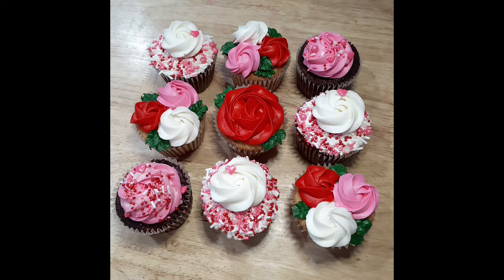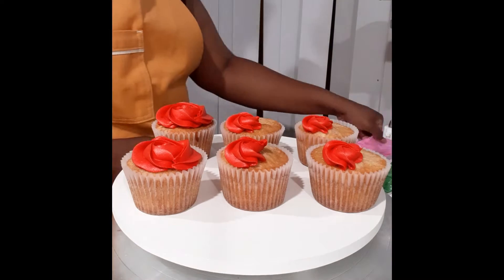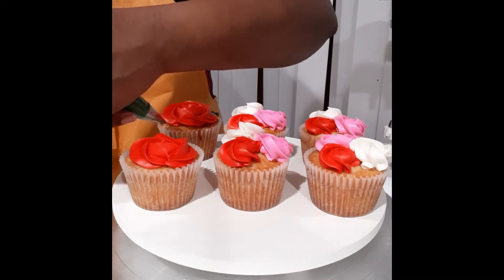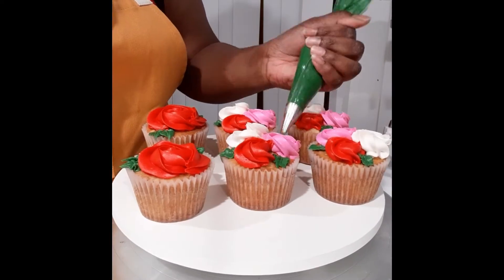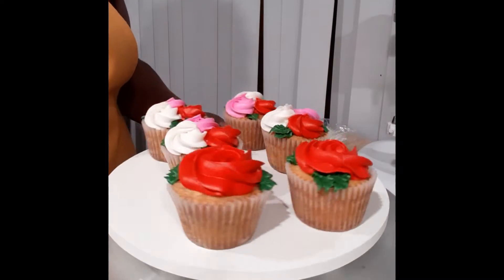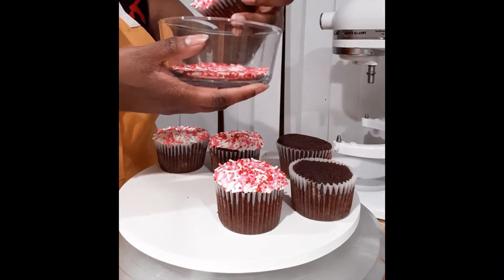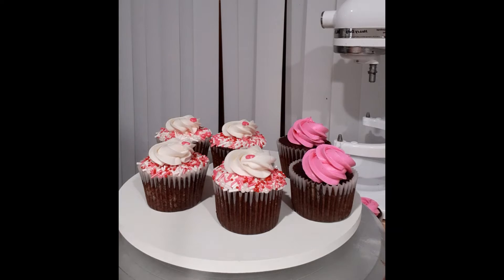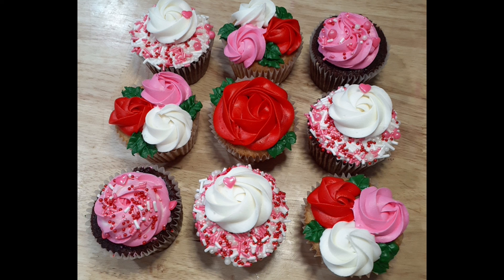Valentine's Day Cupcakes - floral/bouquet design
Tips:
-2D Rosette
-1M Rosette
-67 leaf tip

 As someone is passionate about conservation and human rights, using sustainable ingredients is important to me. Fair trade ensures that farmers are paid living wages while also promoting environmentally friendly farming practices. Not many people know, but it is very common in the chocolate industry to use forced child labor to pick and sort the crop. Children looking to make some money end up thousands of miles away (often in a different country) working on a plantation where they are paid very little, if at all. In the early 2000's, the largest corporations in the chocolate industry agreed that child slaves would not be used or tolerated, yet child slavery still exists and is just ignored. In fact, Nestle was just in court due to child slave labor, but was not held accountable for these crimes as they didn't happen on US soil.

Baking with sustainable ingredients is near and dear to my heart. I'm not perfect, but slowly I am taking steps in the right direction to share this message and end farmer exploitation. If you too want to join the fight, below are some links to get you started.

Resources
Baking chocolate